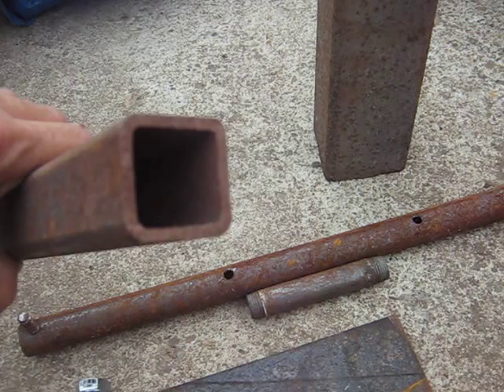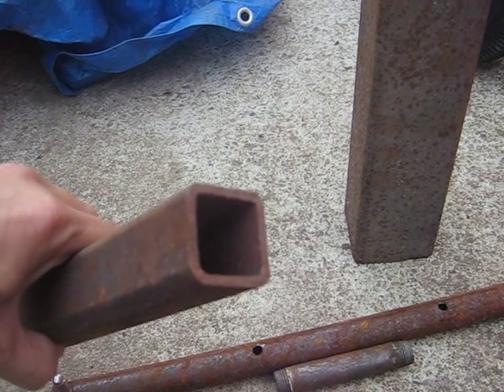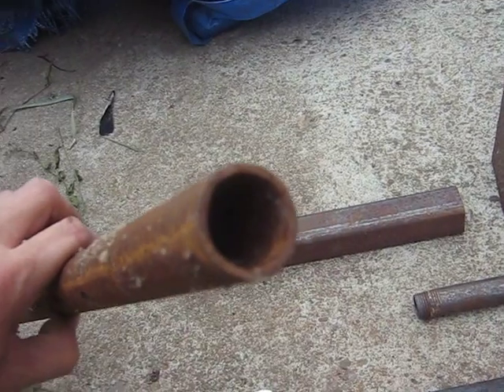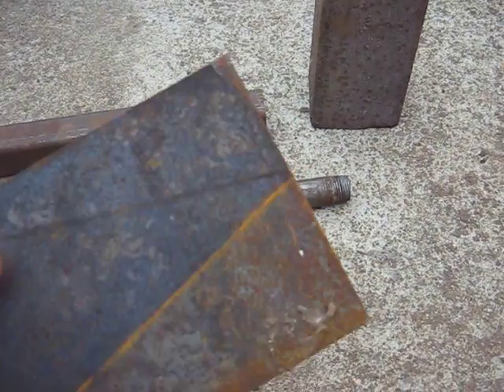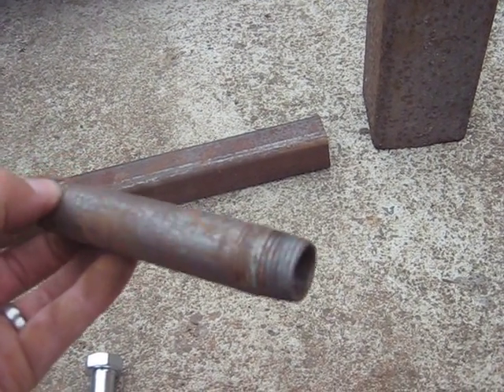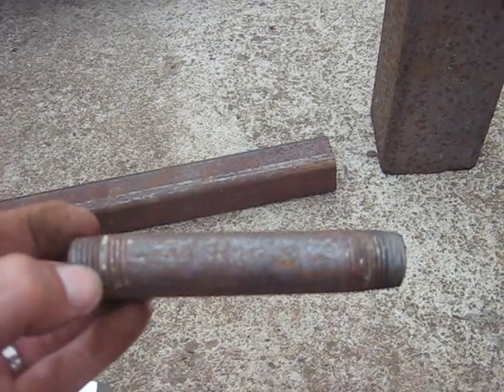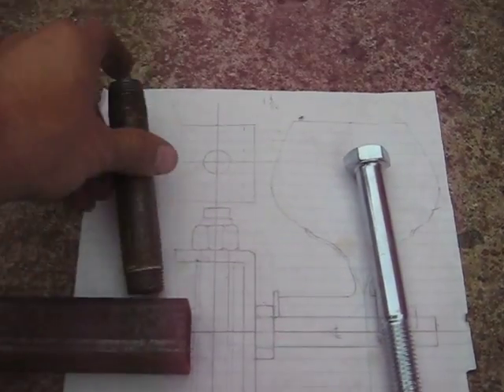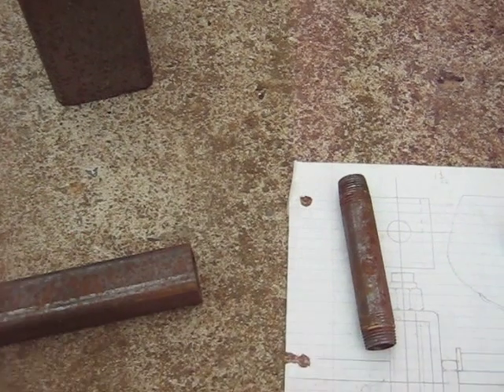Go-kart Construction Vid#3 Materials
I show some of the materials I have used to build a go-kart. Once again there are many options, but I went with 1"x1"x1/8" steel HSS square tubing, since it makes joints easier to fabricate, and there is less grinding cutouts than is needed to weld round tubing. I use steel since it is readily weldable, although it will be heavier than aluminum.